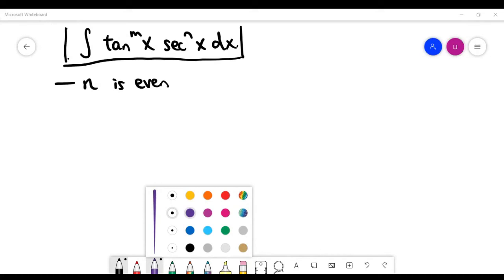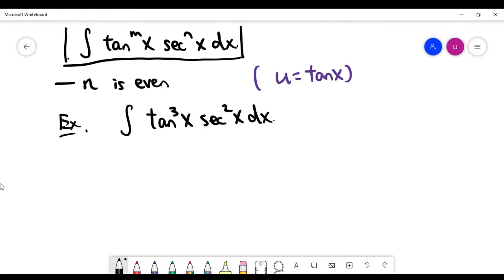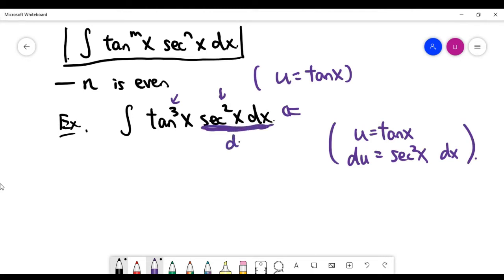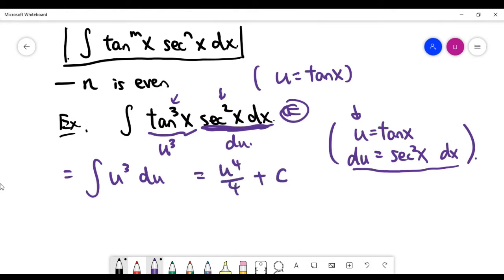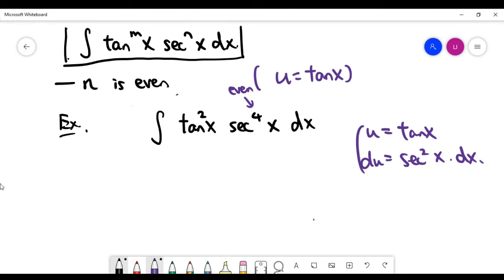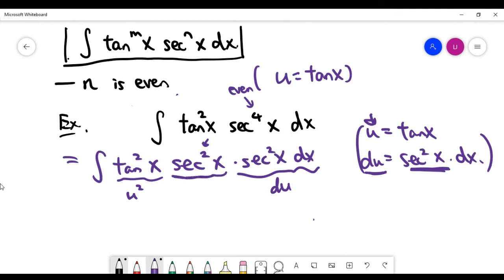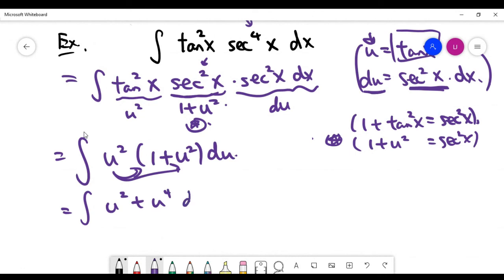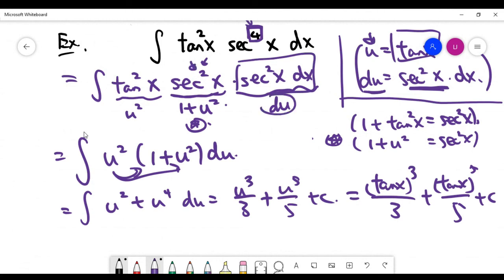Calculus: Trigonometric integrals (tangent and secant functions (Part 1))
We look at the integration problems for the products of tangent and secant functions.

In particular, we will look at the integrals of a product of 'tan^m (x) sec^n (x)' where n is even. We claim that all problems of this type can simply be solved by a good substitution.